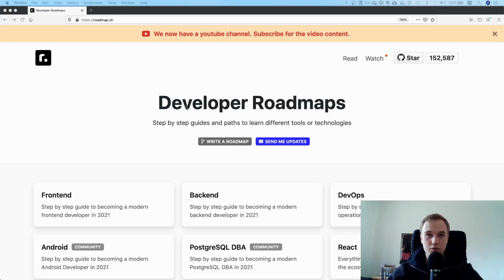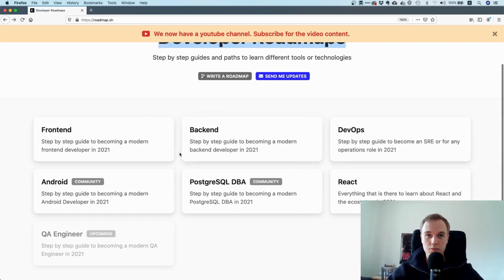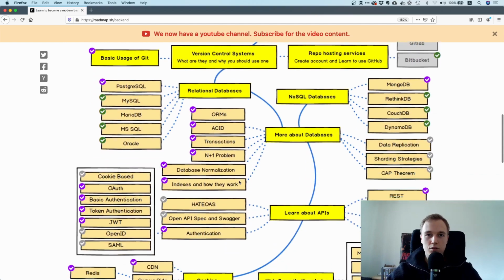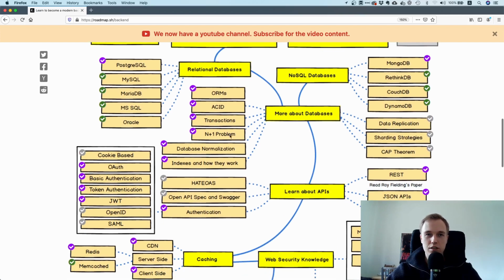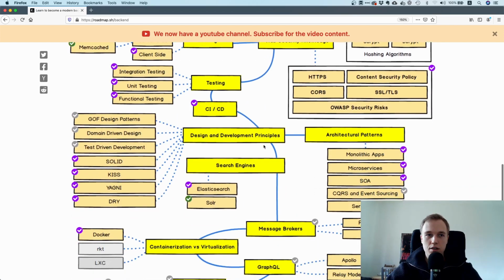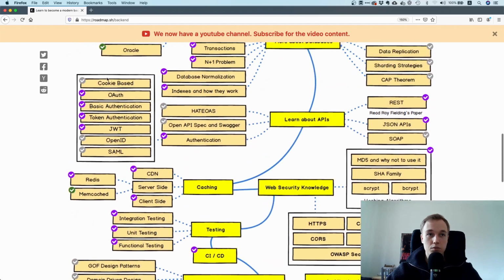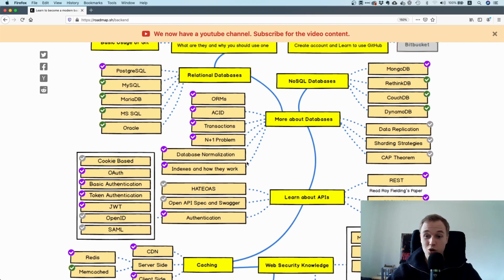How to become a senior engineer | roadmap.sh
Learn how to become a great senior software engineer  or lead developer by systematically following a learning path. roadmap.sh is a tool that allows you to continuously learn more and more about the software industry. With this tool you can systematically work towards becoming a senior software engineer or a lead developer.

Consistency and continuous improvement is key.